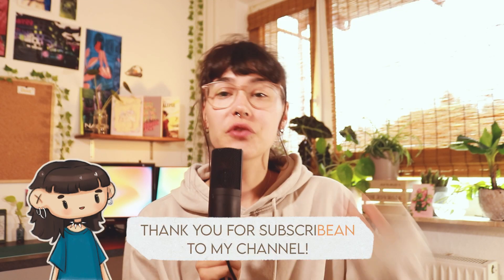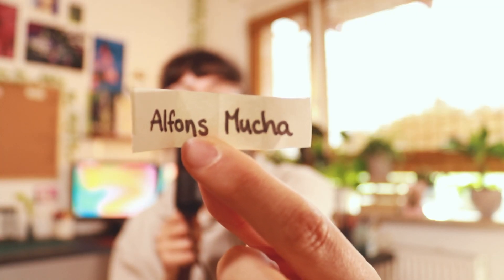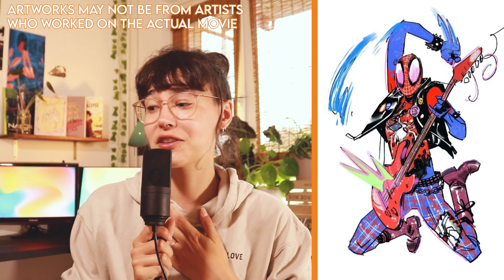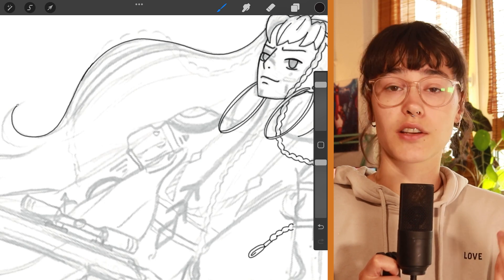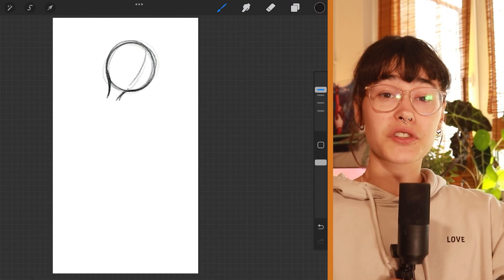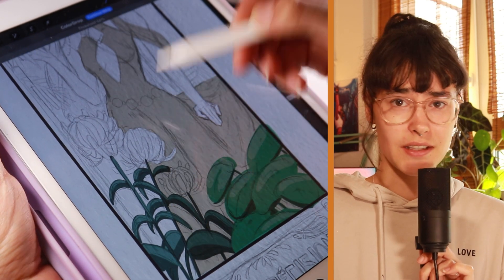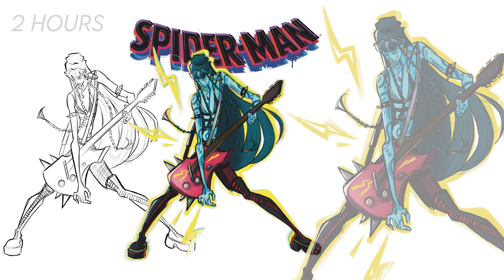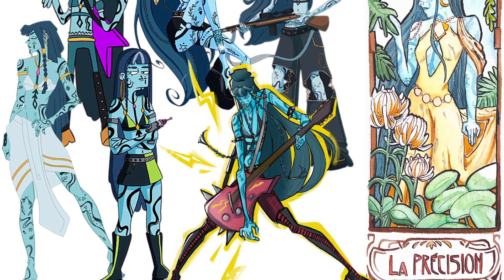Can I draw my OC in 7 DIFFERENT ARTSTYLES? | ☆ Art Style Swap Challenge ☆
🌿 Hello Bean, welcome to this Art Style Swap Challenge! In this video I'll be drawing my original character Reeza in seven different art styles and universes such as Winx Club, Adventure Time or in the old master's style of Alfons Mucha. At least I try to. See how I manage this artstyle bend and what I learned from it. ✩

➠ CHAPTERS

00:00 - Intro
00:39 - This is Reeza!
01:03 - Choosing the Artstyles
02:33 - The Artstyles
04:55 - Style 1: Winx Club
06:09 - Style 2: One Piece
07:10 - Style 3: Disney's Atlantis
08:28 - Style 4: Adventure Time
09:57 - Style 5: Alfons Mucha
11:38 - Style 6: Spiderverse
12:46 - Style 7: Futurama
13:47 - Outro

➠ EQUIPMENT

► Camera: Canon EOS 200D
► Editing: PremierePro

Become a Bean by subscribean to my channel ✩